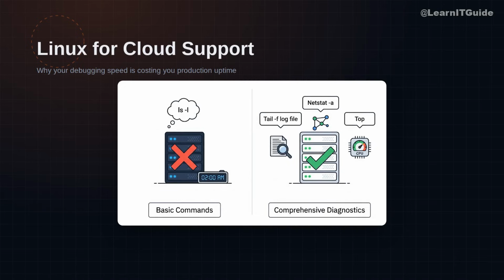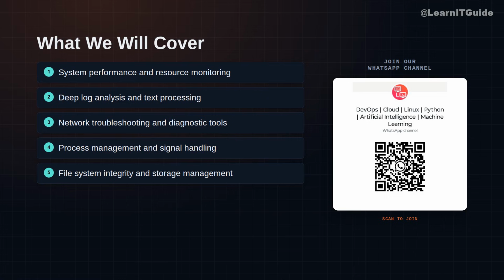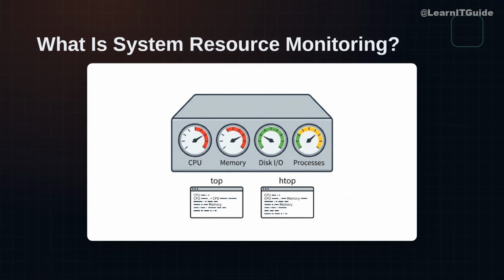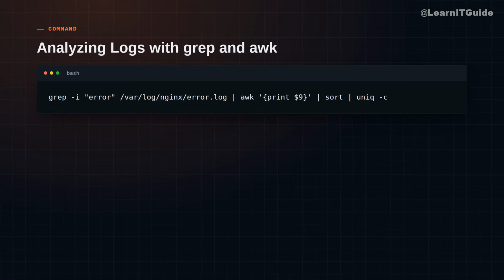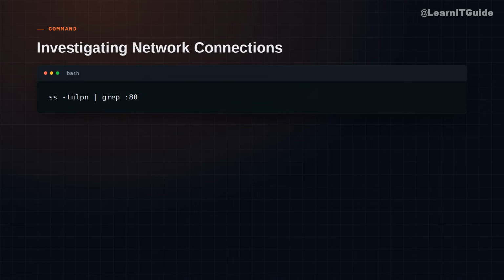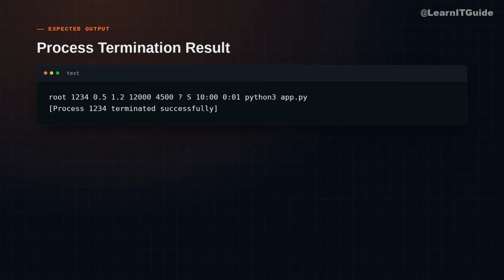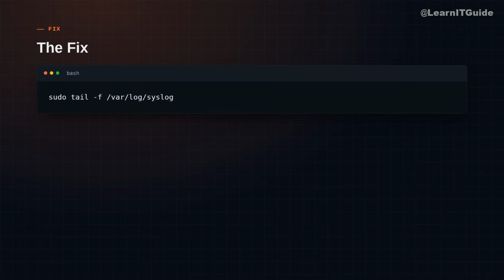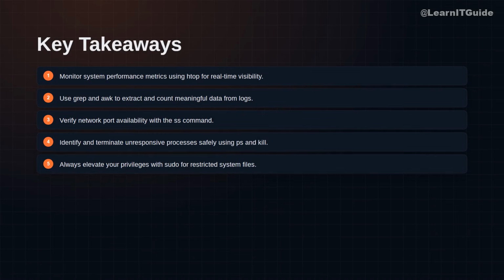Essential Linux Commands for Cloud Support Engineers in 2026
Master the essential Linux commands every Cloud Support Engineer needs to debug production issues, analyze logs, and troubleshoot network performance at scale.

Stop wasting time in the terminal. This guide covers real-world troubleshooting techniques for monitoring system resources, filtering logs with grep and awk, and managing unresponsive processes during critical outages. After this video, you will be able to resolve common cloud infrastructure bottlenecks with confidence.

Chapters:
🕑 00:00 - Intro
🕑 01:19 - The Problem
🕑 01:39 - System Performance Monitoring
🕑 02:06 - Monitoring Performance
🕑 02:46 - Deep Log Analysis
🕑 03:22 - Network Troubleshooting
🕑 04:01 - Process Management
🕑 04:33 - Real-World Scenario
🕑 04:54 - Common Mistakes
🕑 05:26 - Decision Guide
🕑 06:00 - Recap

linux commands for cloud support
cloud engineer linux tutorial
linux troubleshooting for devops
htop tutorial
grep and awk log analysis
ss command tutorial
linux process management
cloud support engineer skills
debugging production issues
linux for cloud engineers
linux commands 2026
cloud infrastructure troubleshooting
learnitguide
devops tutorial
cloud computing
linux server monitoring
linux logs tutorial